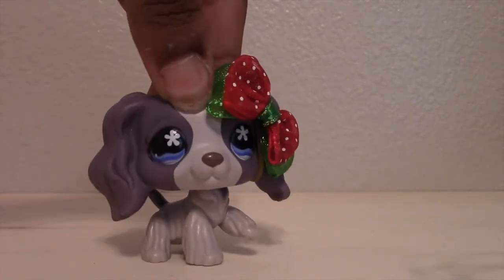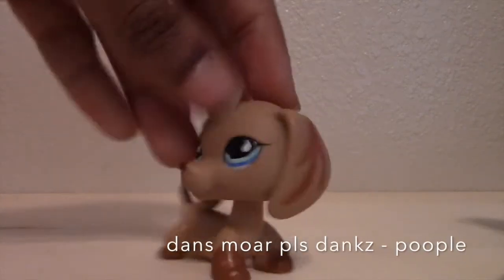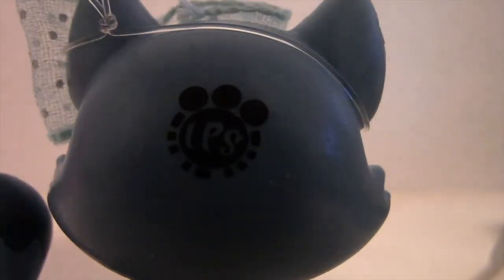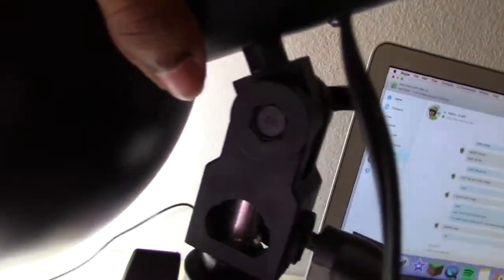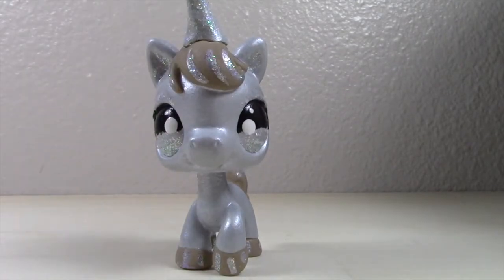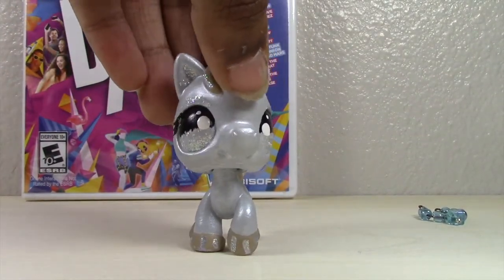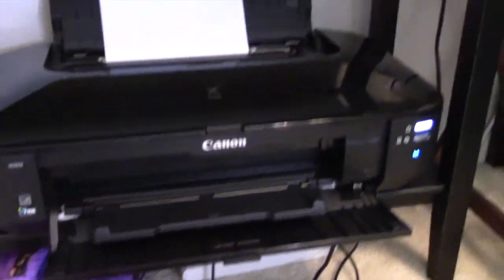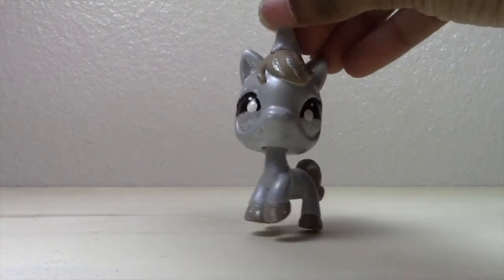Christmas Speical 2015 What I Got for Christmas!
Hey guys! Merry Christmas! Dory here, and today I'm making a Christmas Special! I hope you enjoyed the video! Tell me what you think about the new lighting, is it good? Anyways, bye!

(ﾉ◕ヮ◕)ﾉ～『✧~*LINKS*~✧』